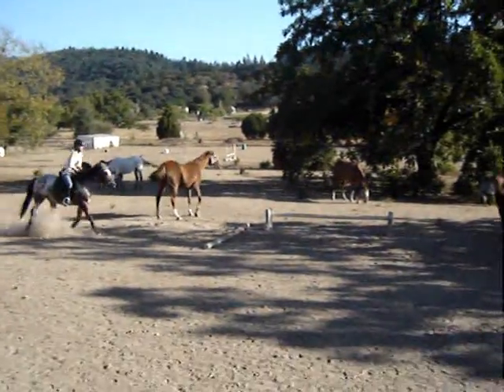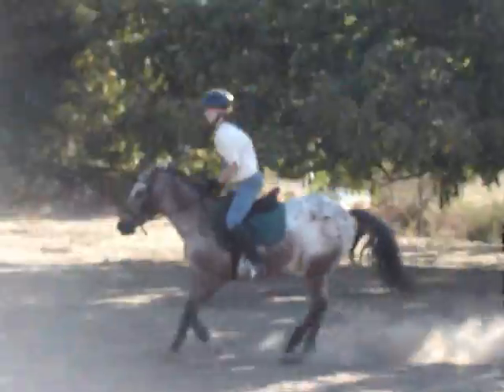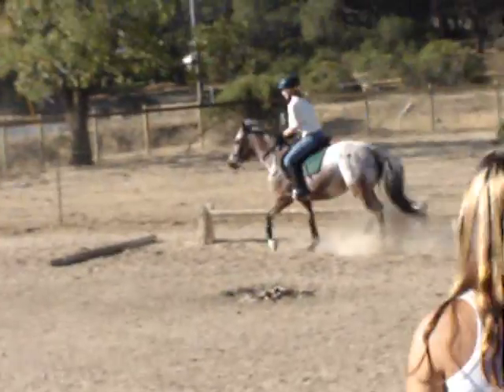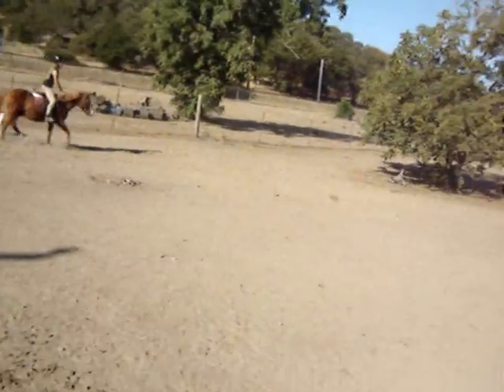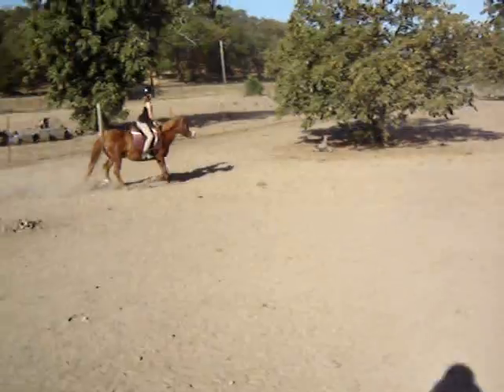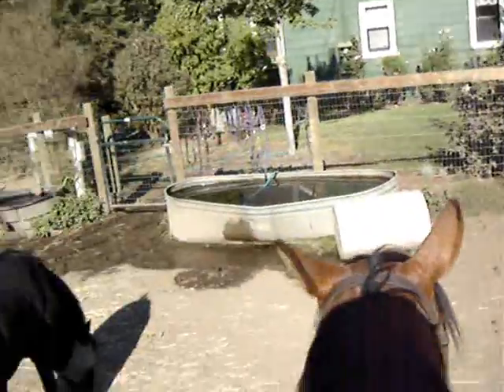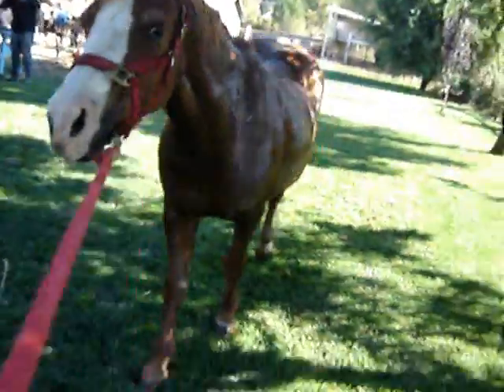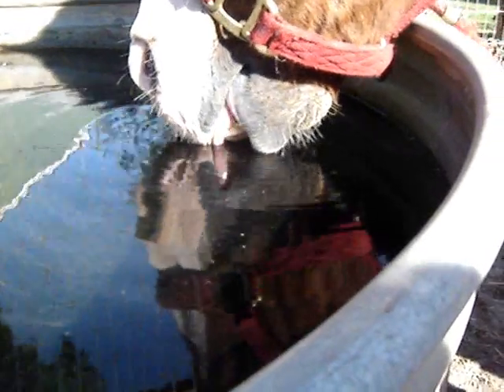Lesson 9-6-08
Henry was sweating lots! That means he's loosing weight! YAY! Then he'll be able to clear the hurdles!